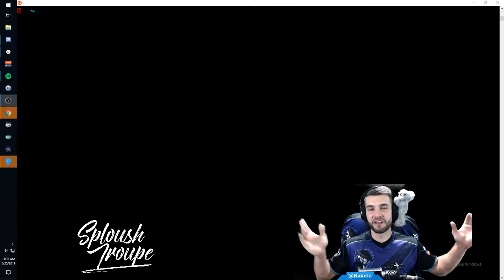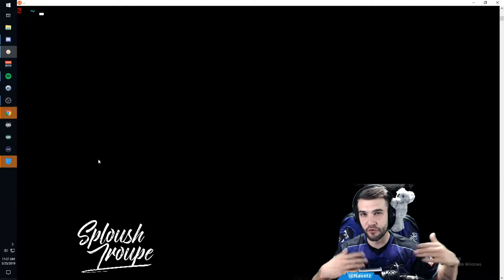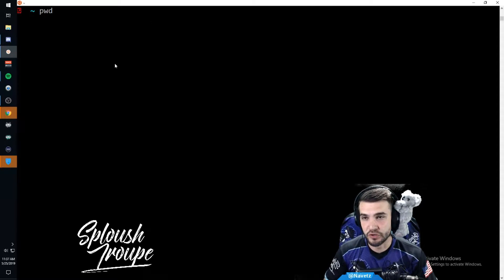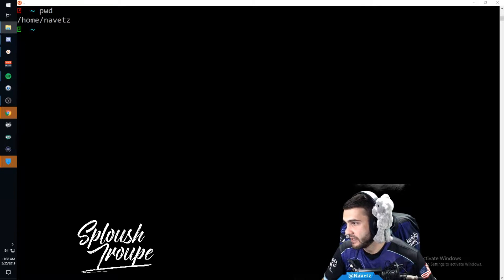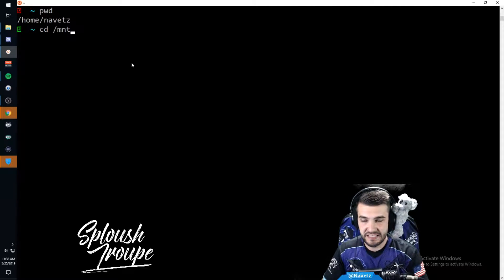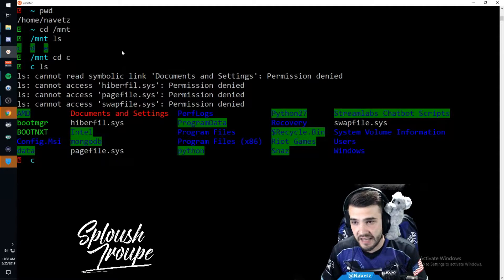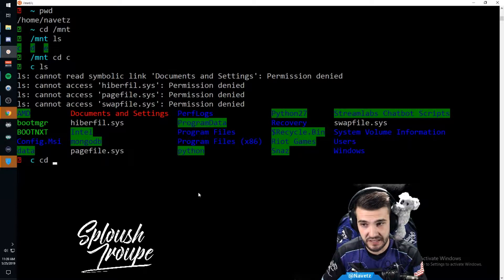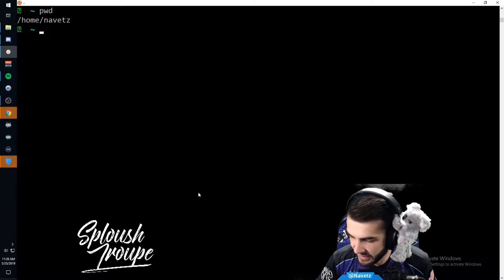How to access Windows folders from Bash on Ubuntu on Windows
cd /mnt/c

That is how you access your C drive. You can type:

ls /mnt

to see what other drives you have.

Hope the video helps someone out!